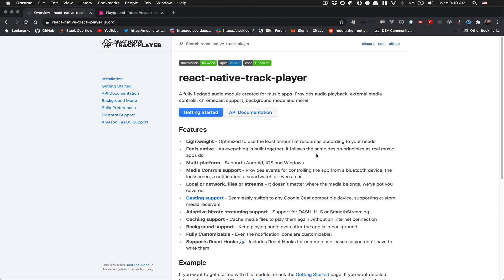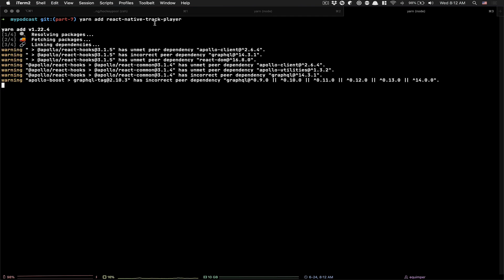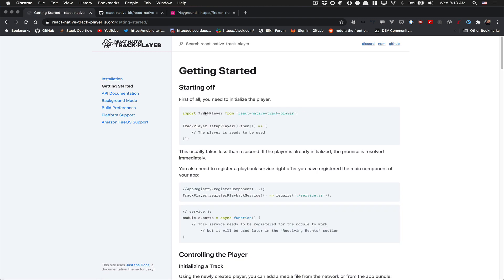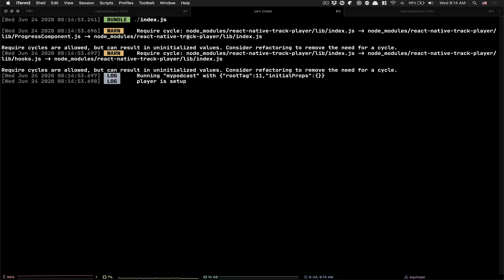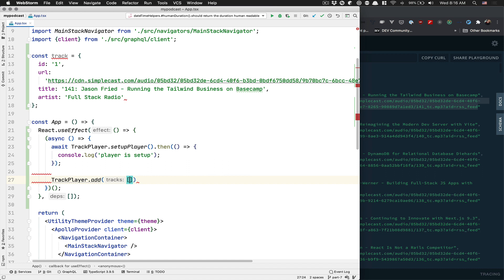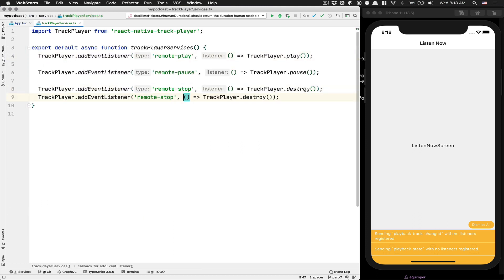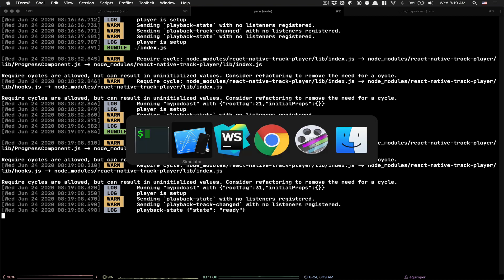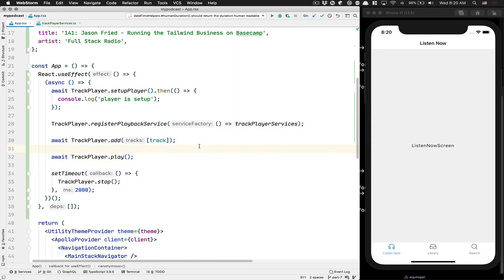Part 7: Installing Audio module React-Native-Track-Player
- Wonmin Jeon
- iMarket
- Tarek Fattah
- Donald Walters
- Ara Juljulian
- ghanim aldousery
- Nacho Valera
- KarDo Qadir
- Matteo Pennisi